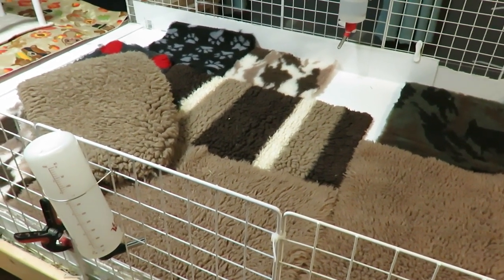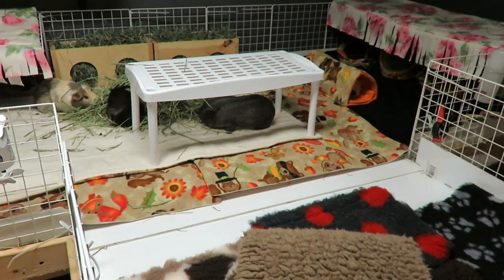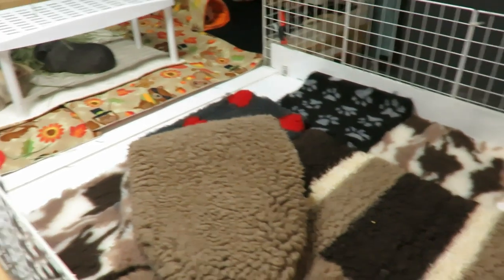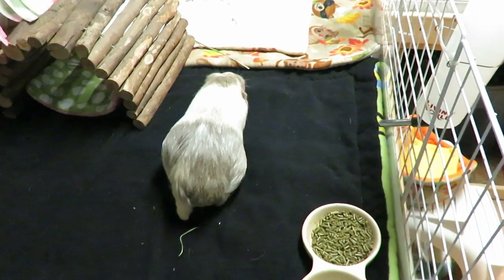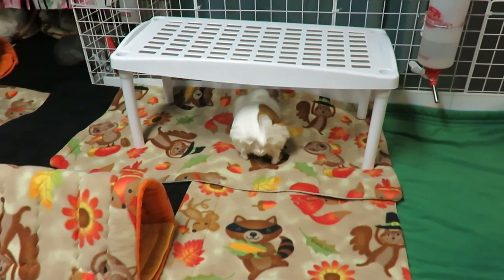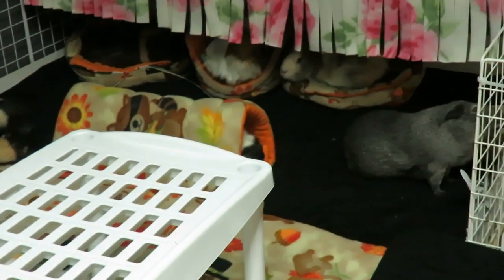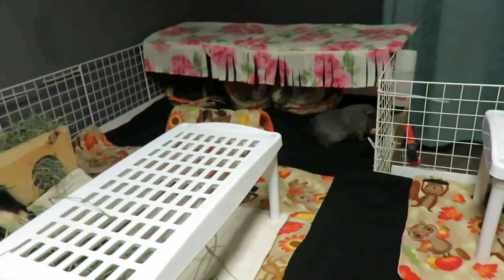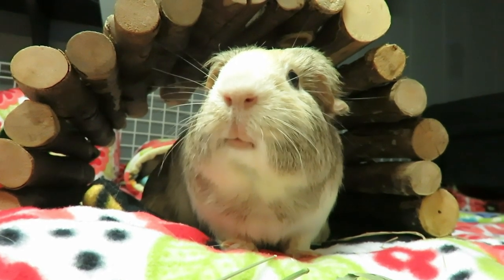Using Vetbed For Senior Guinea Pig Cage